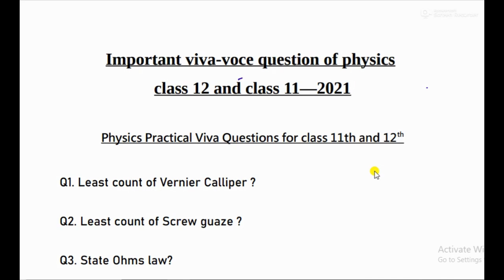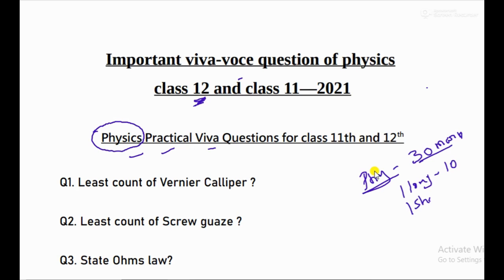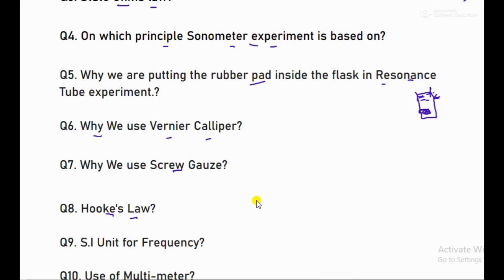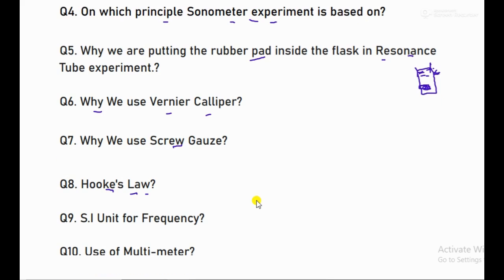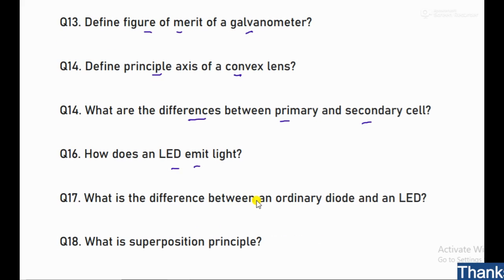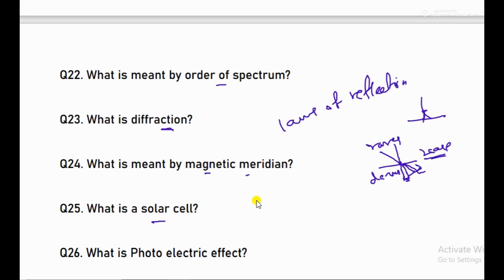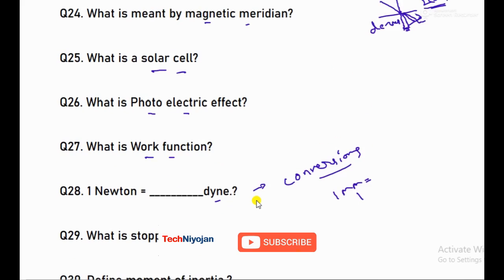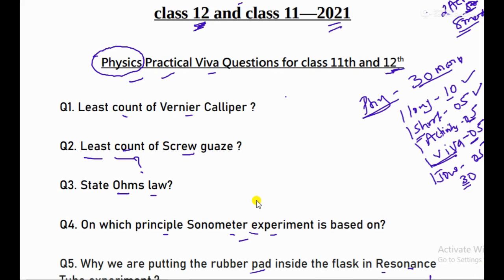Physics Practical Exam Viva Important Questions class 12 hsc 2021 | Board Practical Exams IMP qs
Physics Practical Exam Viva Important Questions class 12 hsc
Board Practical Exams IMP qs

Video is about all
hsc physics practical information
hsc physics paper pattern 2021
hsc physics practical solution
physics practical class 12
For answers of these physics viva question you can refer...
full solutions will be updated soon if you need